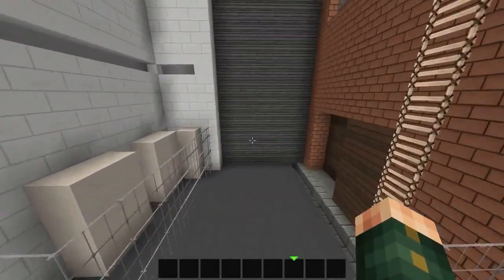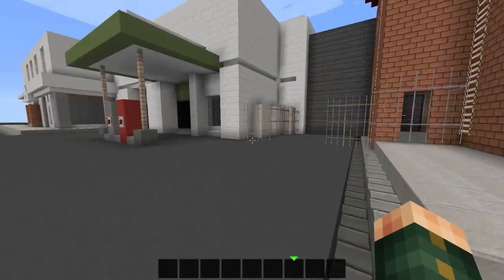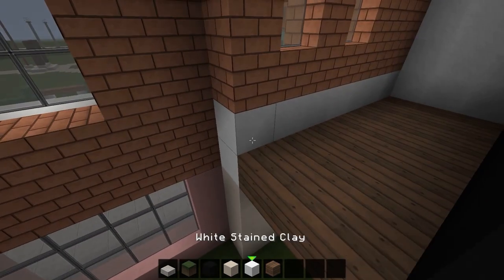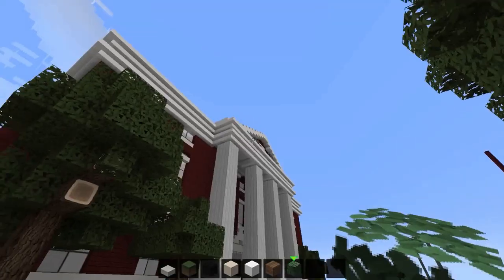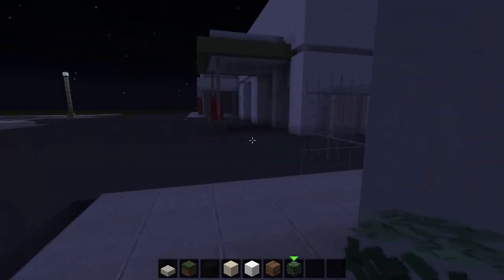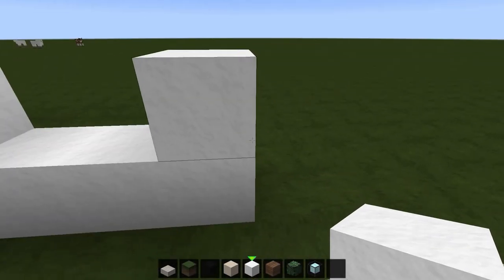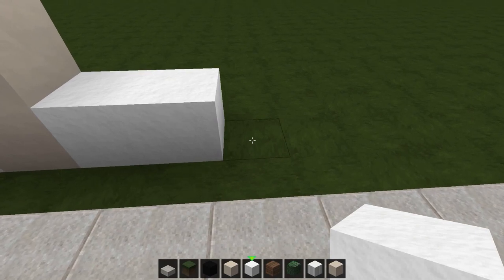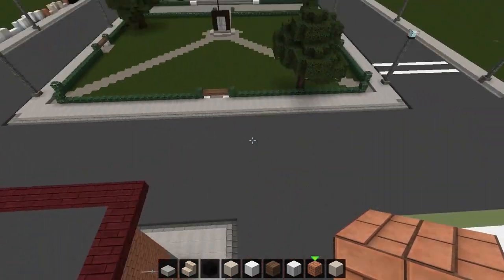The "Back to the Future" Courthouse Square - Part 6 | Bit By Block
RE-RELEASED EPISODE
In an attempt to not bore you with the extra buildings surrounding the square, enjoy this timelapse as we inch ever so closer to the end!